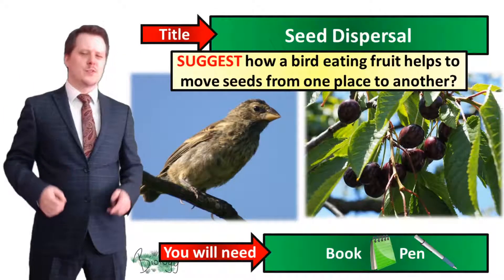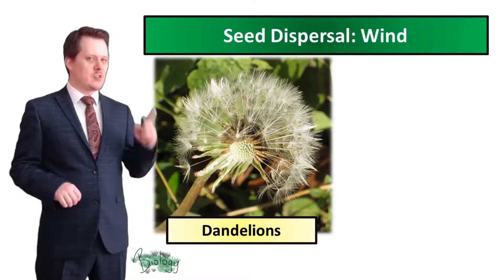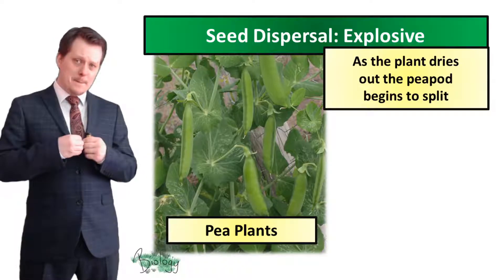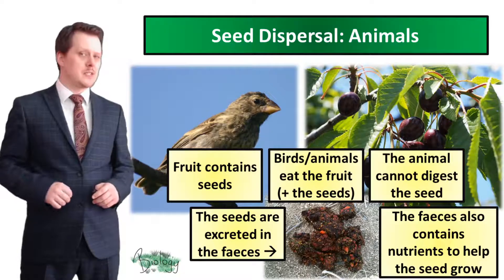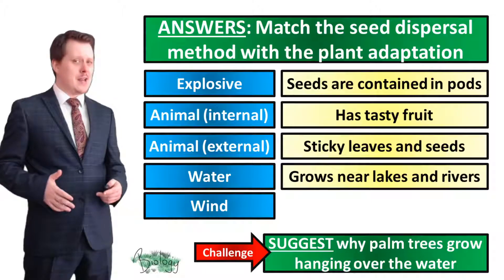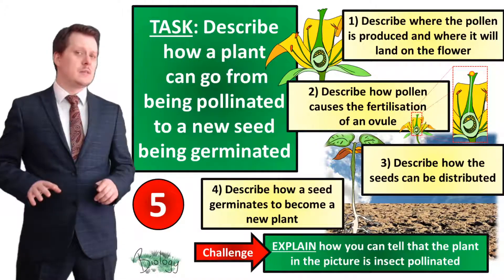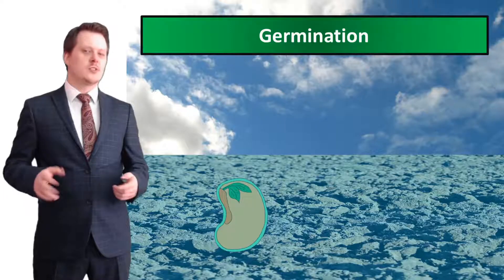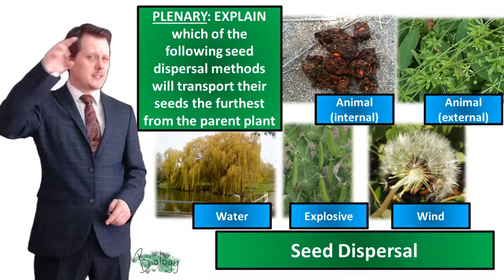Seed Dispersal - Biology - Key Stage 3 - Mr Deeping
Lesson covering Seed Dispersal (Flowers and Pollination pt3)

Can be used in conjunction with:
Collins' Exploring Science "Looking at Plants and Ecosystems" topic
Activate
AQA Activate

Lesson covers:
Seed dispersal; wind, water, explosive, animal (internal and external)
Pollination
Fertilisation
Structure and function of a seed
Germination

Facebook.com/MrDeeping
Twitter.com/MrDeepingUK